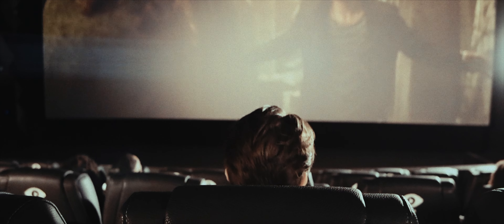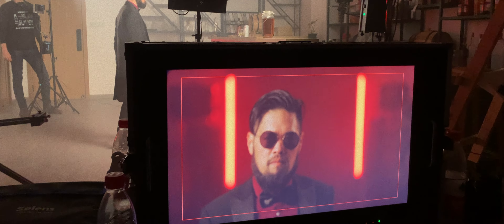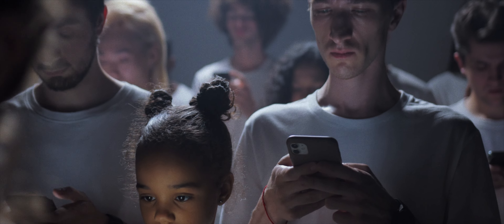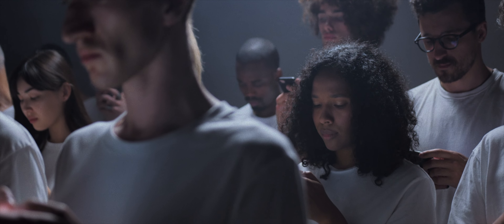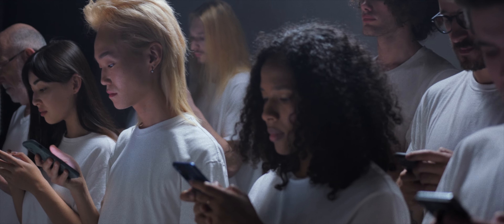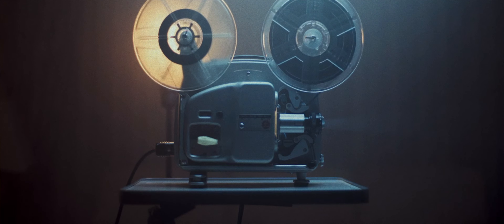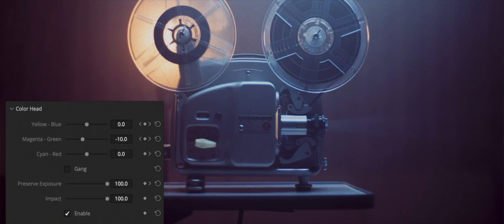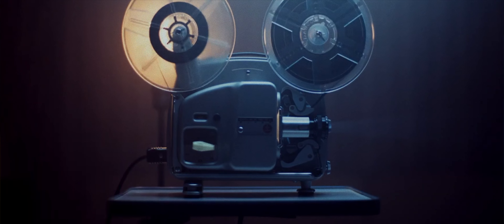Film Emulation Secrets You Wish You Knew Before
This is the review that will break the internet. Dehancer film emulation is all over Youtube at the moment, and this video is a collection of the hype, the bad, the ugly and the truth of it all.

and download music for free.